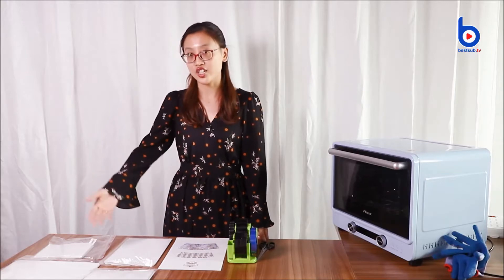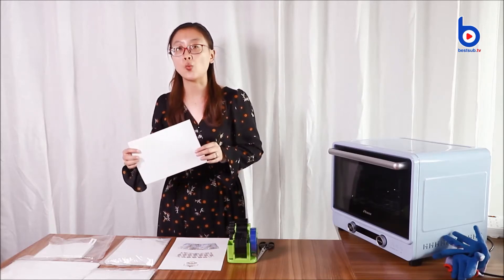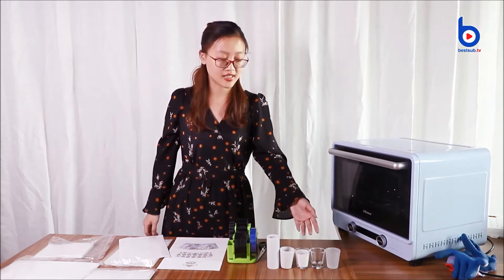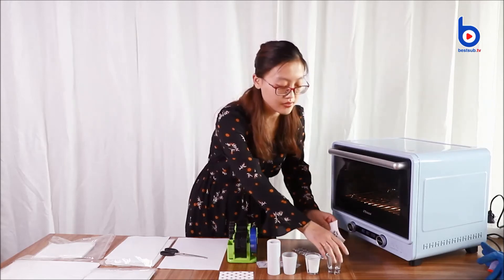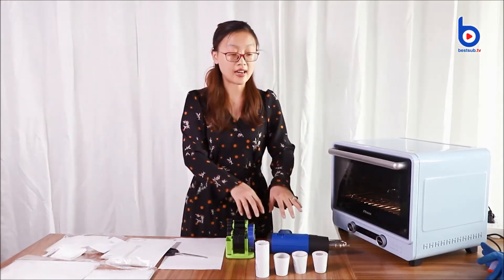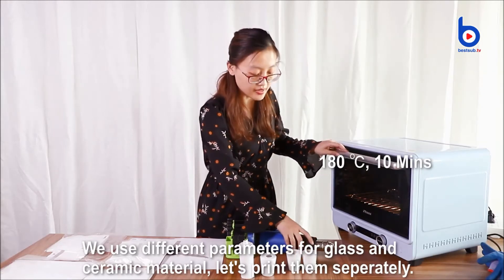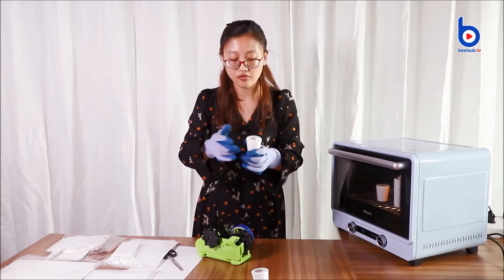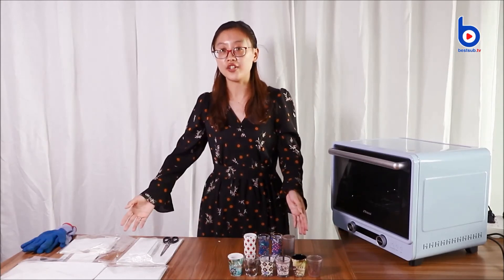Come utilizzare la pellicola termoretraibile a sublimazione Stampare su vetro a sublimazione